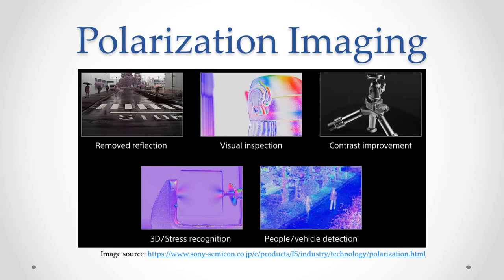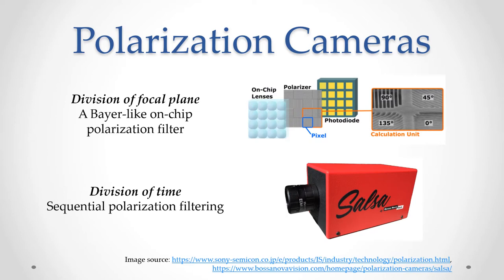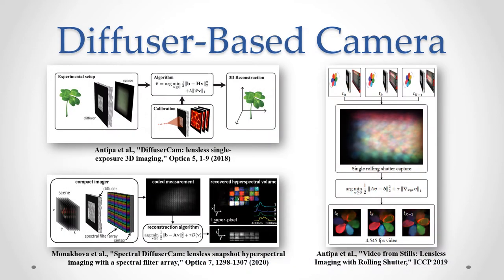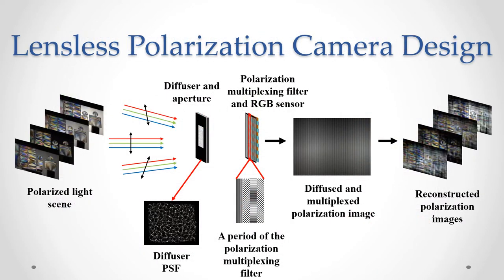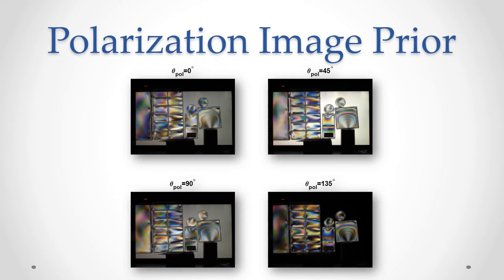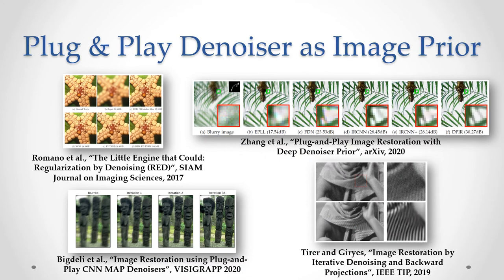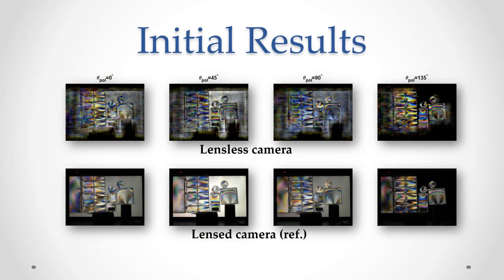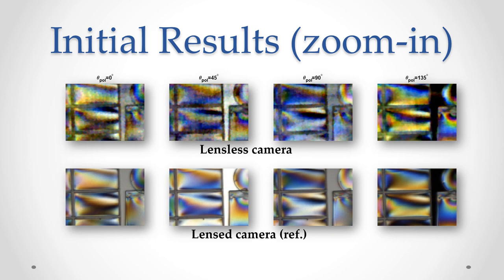Poster 38. Towards a Lensless Polarization Camera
Authors: Shay Elmalem and Raja Giryes